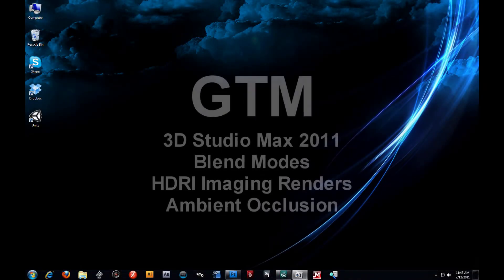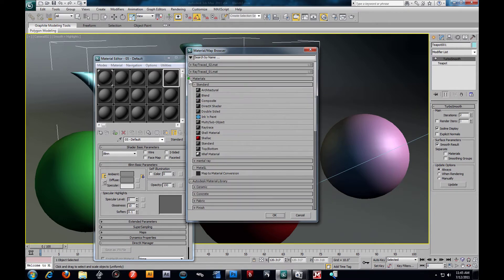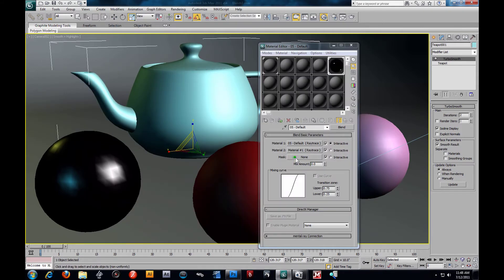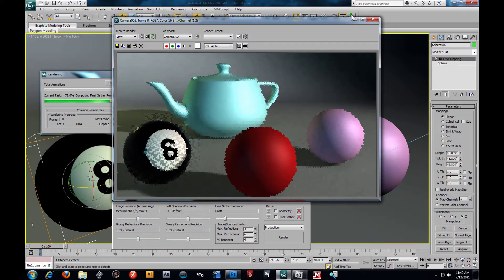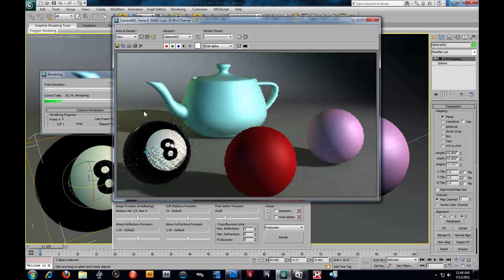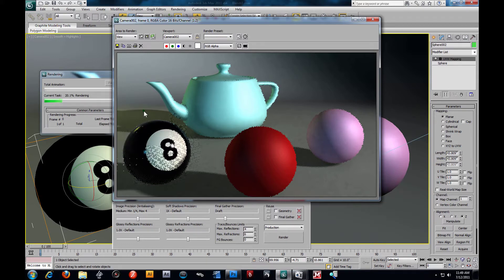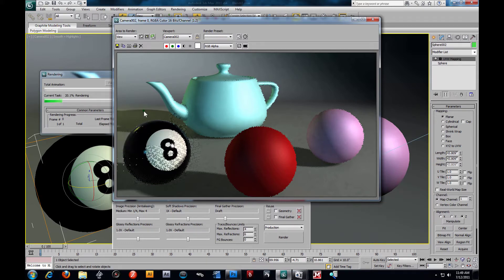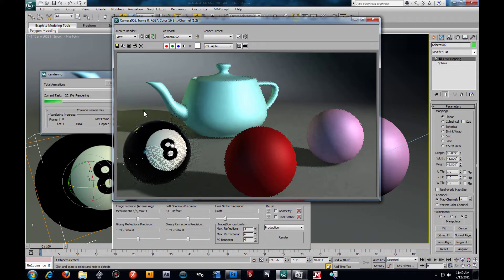3D Studio Max 2011 - Blend Shaders and HRDI Imaging.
This video explains the basics of blend shaders and hdri imaging.